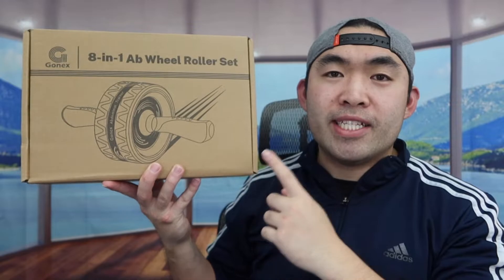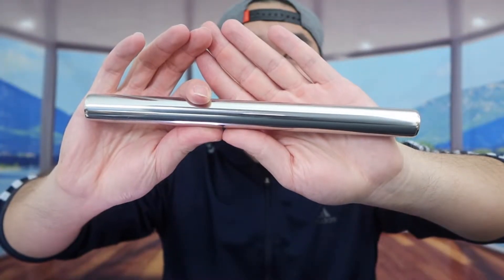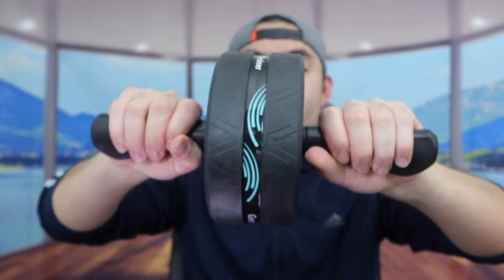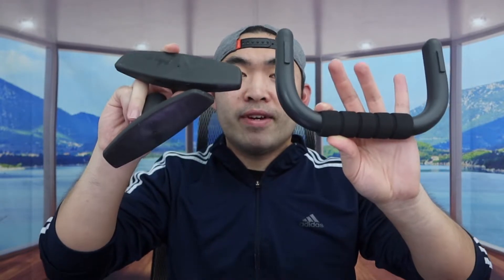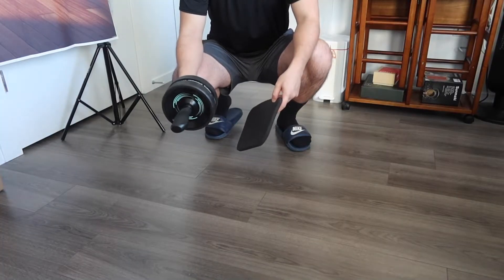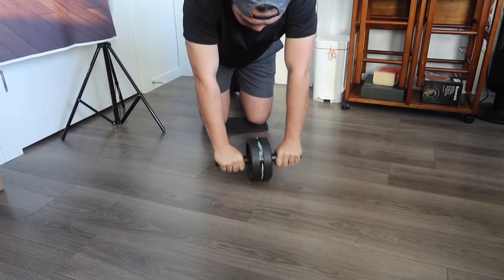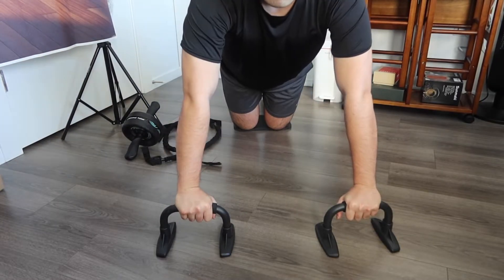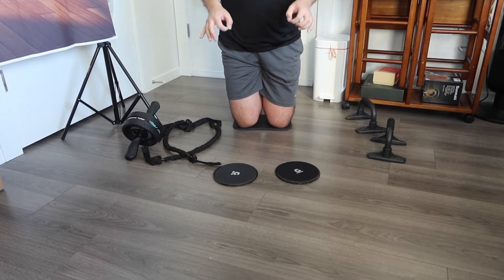Should You Buy? Gonex Ab Roller Wheel Workout Set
Are you in search for the best ab roller set to help with training your abs and core? Check out the video to find out if this product is for you!

If you want:
Gonex Ab Roller Wheel Workout Set